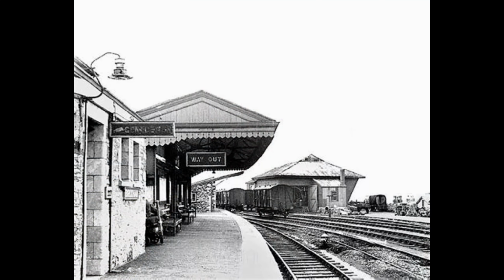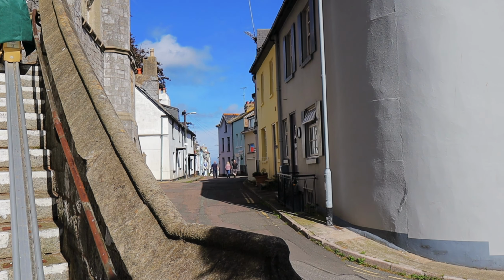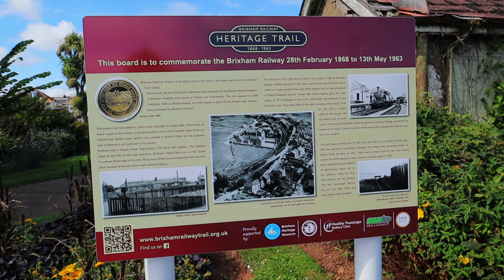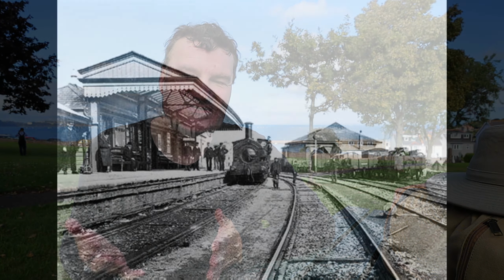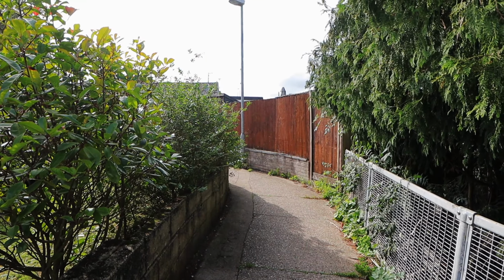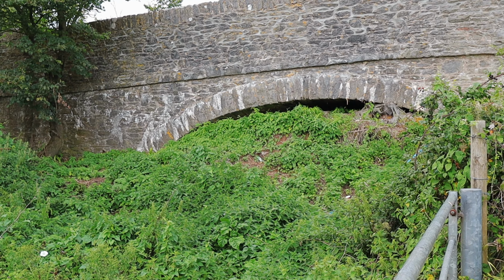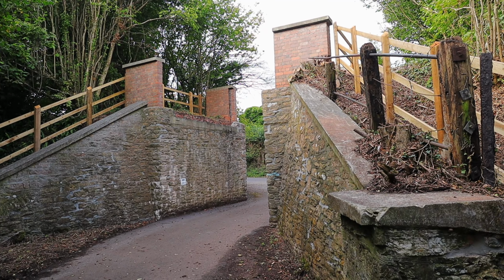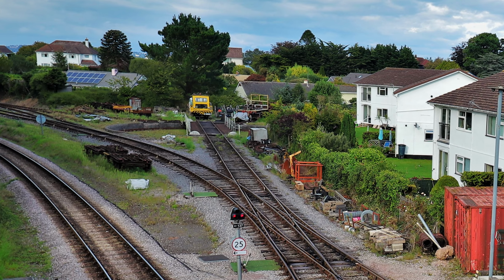Lost Railway Walks: 6 - The Brixham Branch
I visit the lovely South Devon fishing town of Brixham and uncover its former railway line.